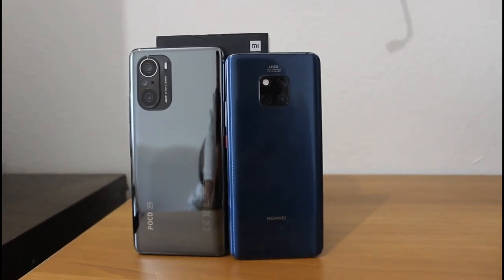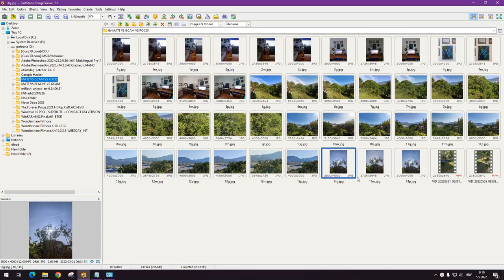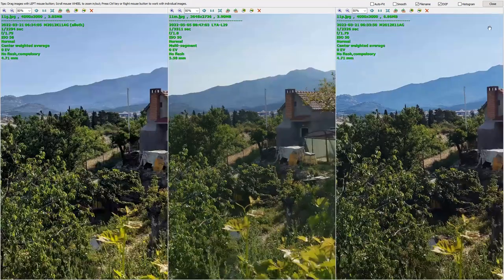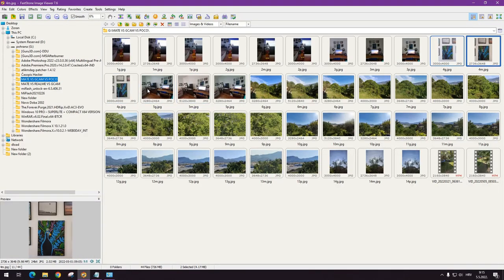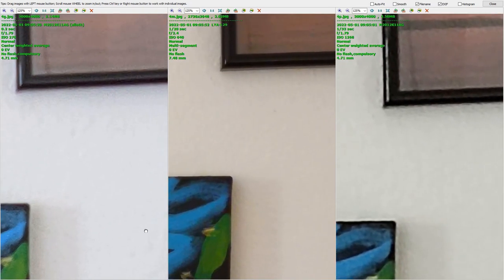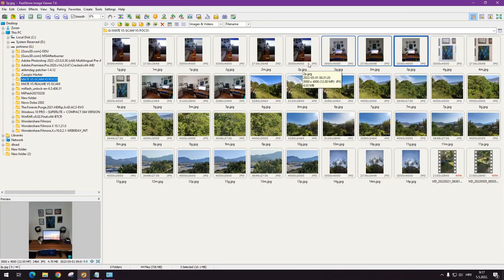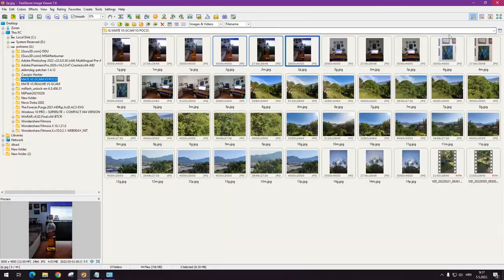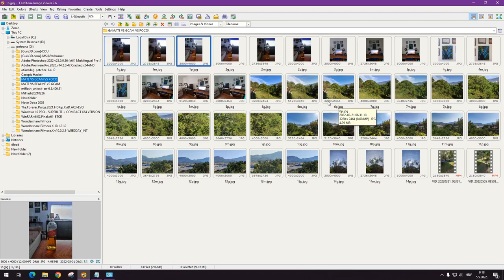Poco F3 vs Mate 20 PRO - Leica vs Xiaomi vs Gcam!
Bit busy this week, but here is a little something you'll find interesting.